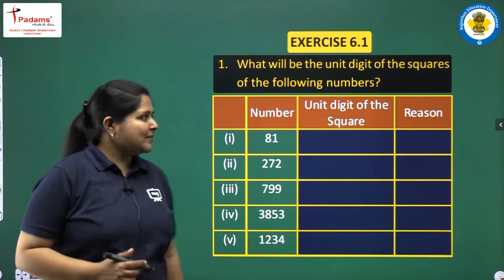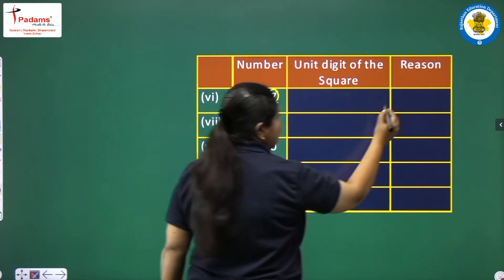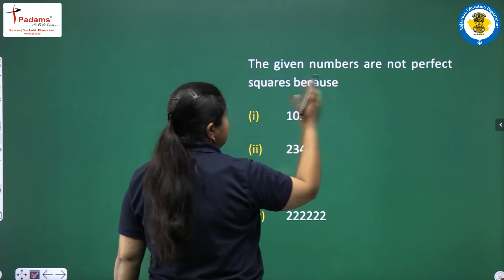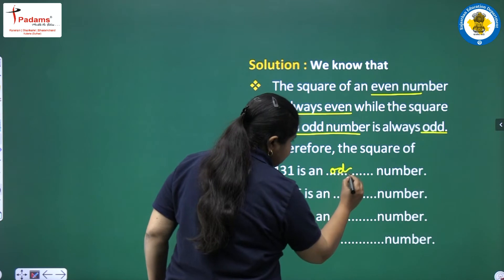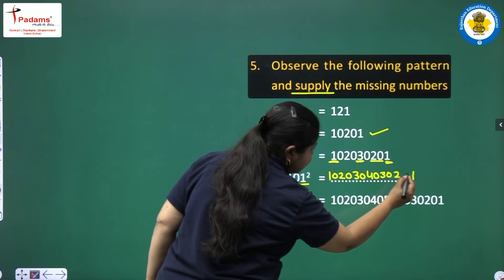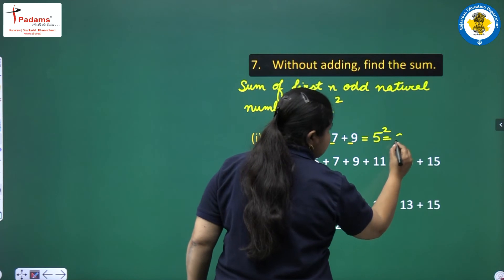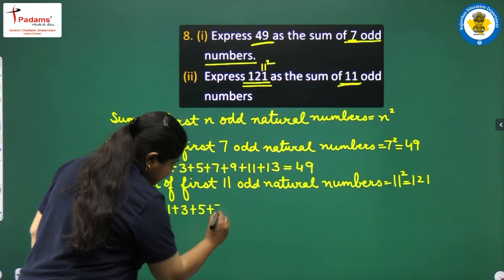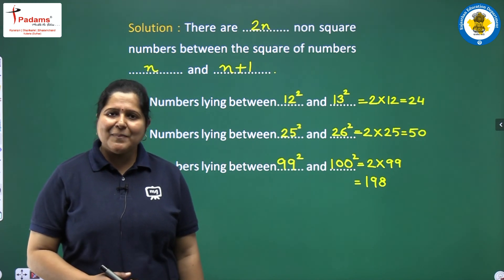Class 8 Maths Chapter 6 | Square And Square Root In English | CBSE/NCERT English Medium | Part 02